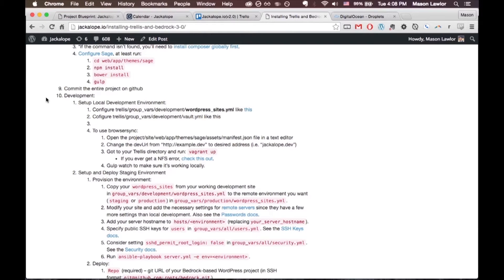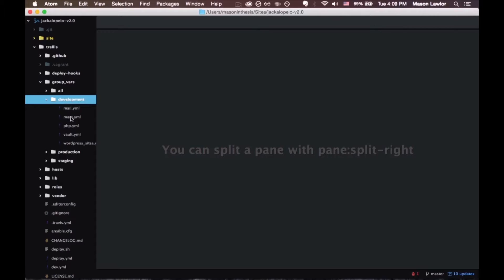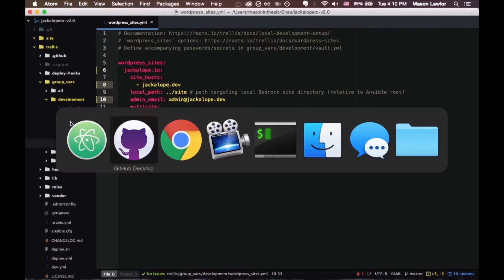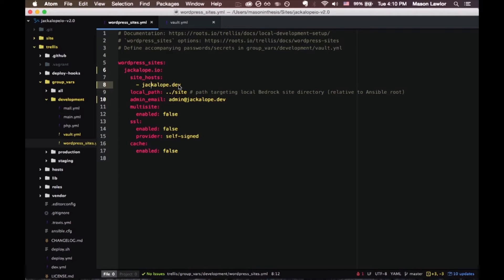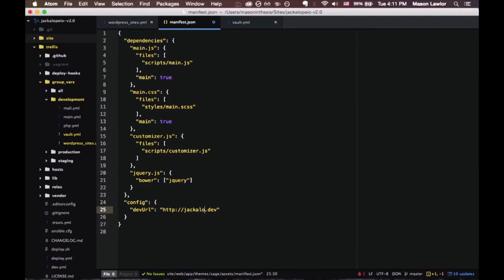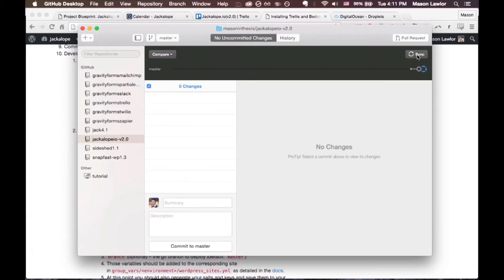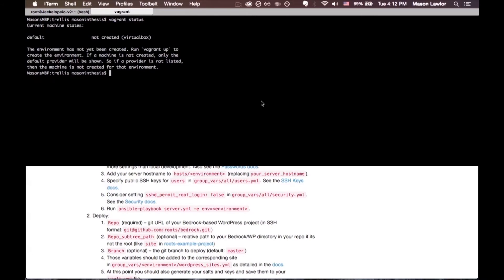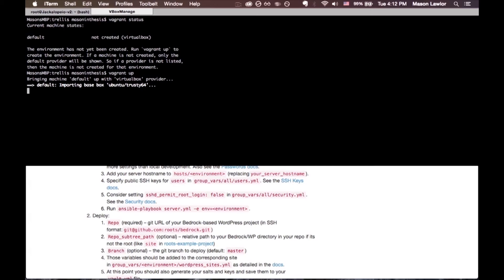Roots Tutorial 5: How to Vagrant Up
In this video we're going to use Trellis to Vagrant Up a local server for our Sage theme.